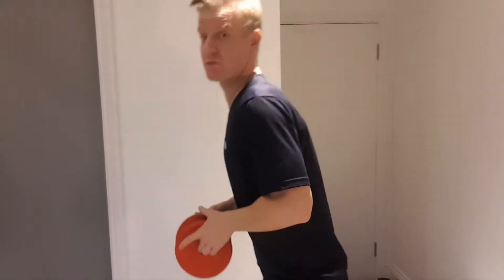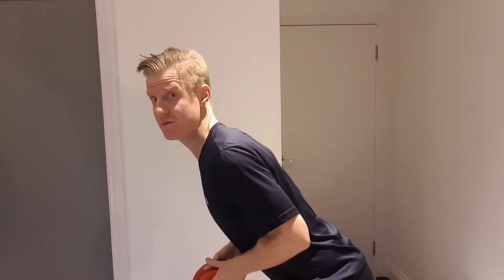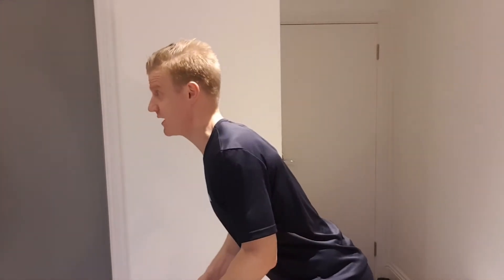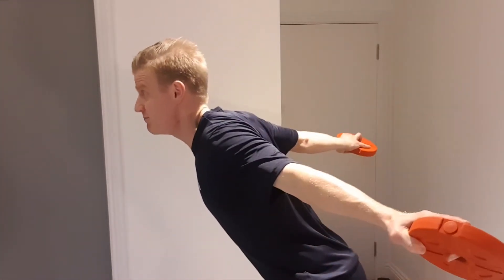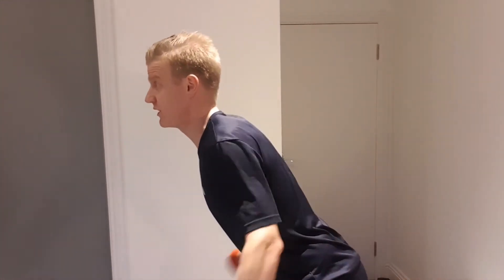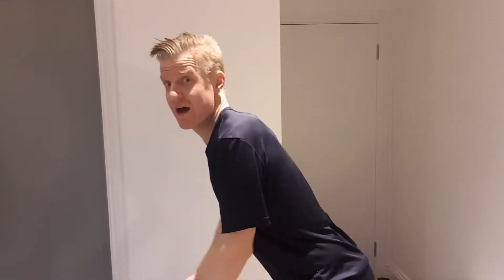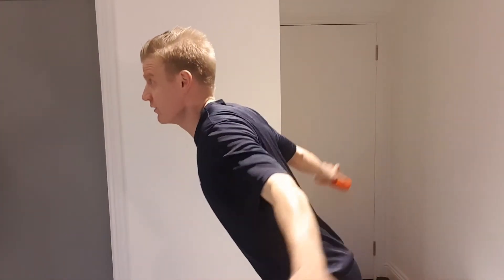Bent Over Rear Fly (simple)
An exercise to strengthen the rear shoulders and upper back